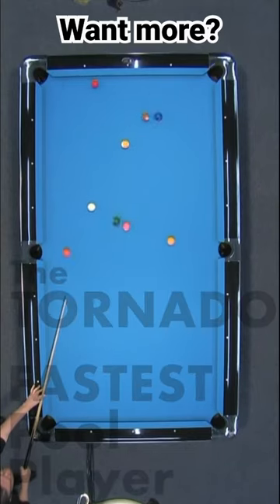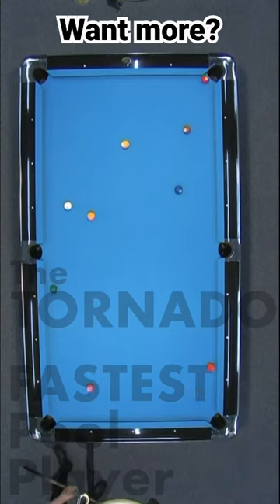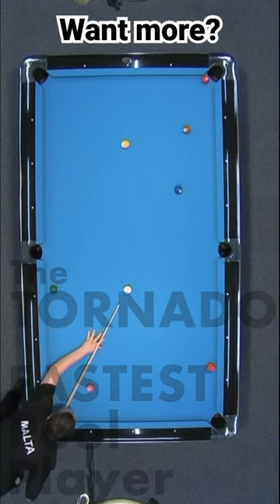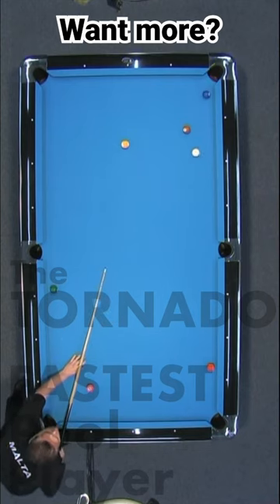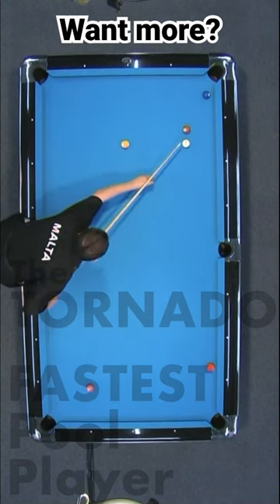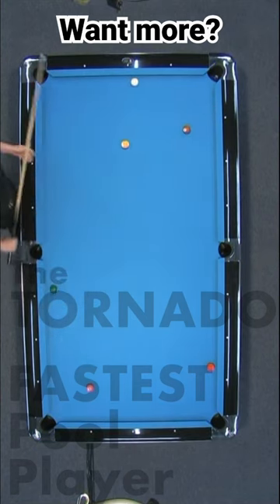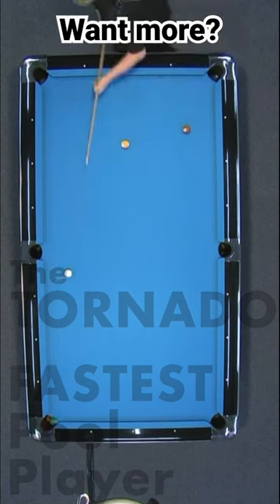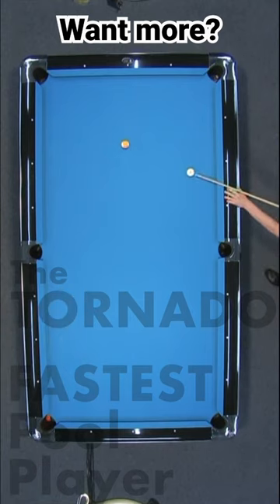Tony Drago - the Tornado